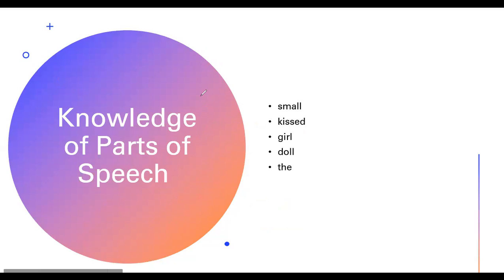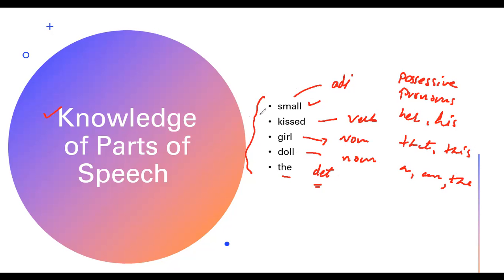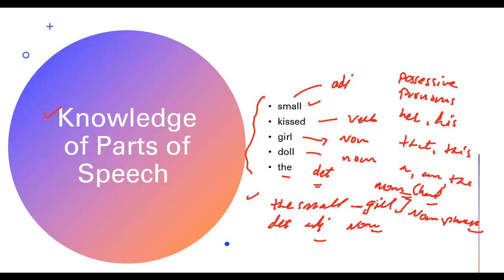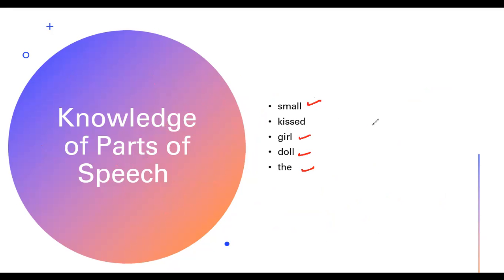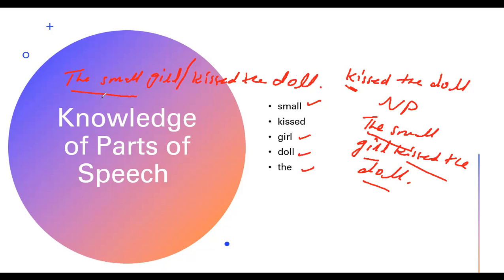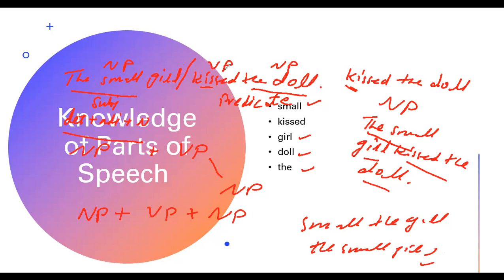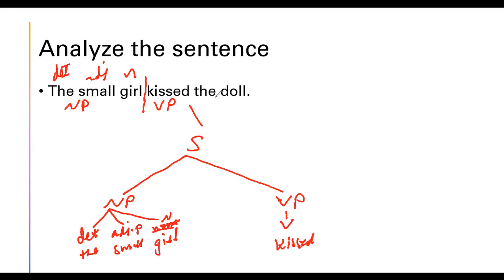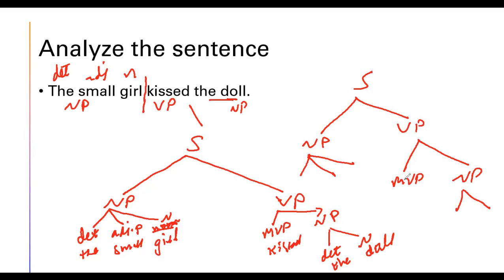syntax part 1